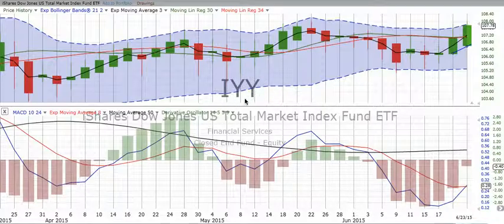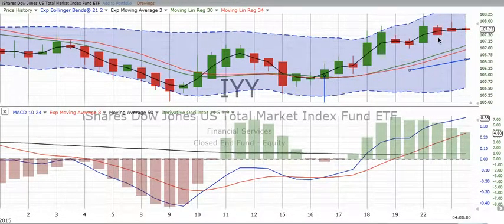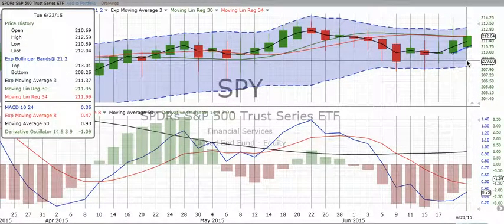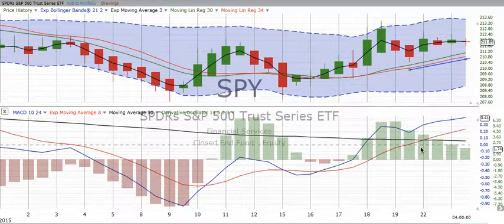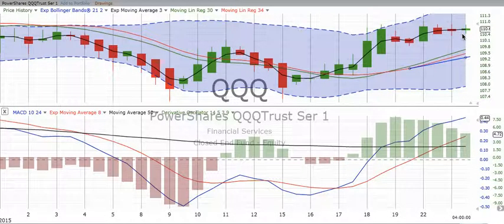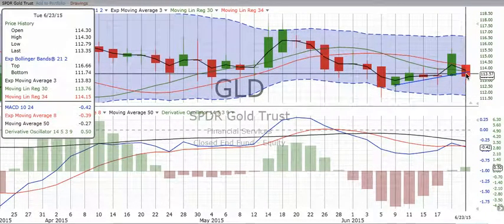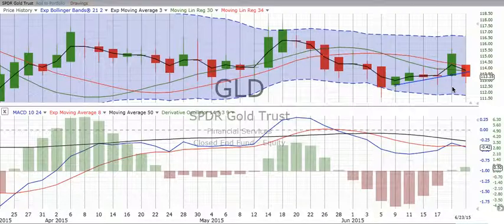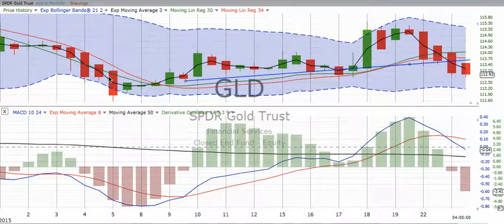Wednesday, June 24, 2015, Stock Chart Reviews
Stock chart review of overall market, S&P 500, NASDAQ 100 & Gold for Wednesday, June 24, 2015. I would love to have your comments and suggestions!